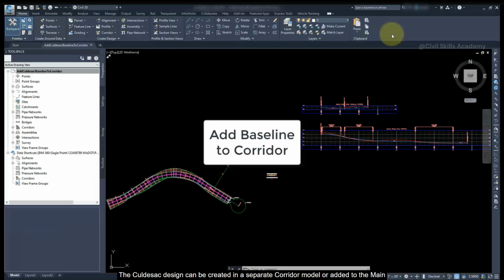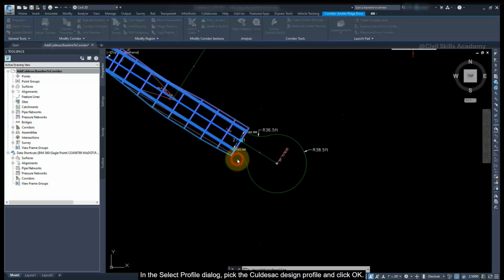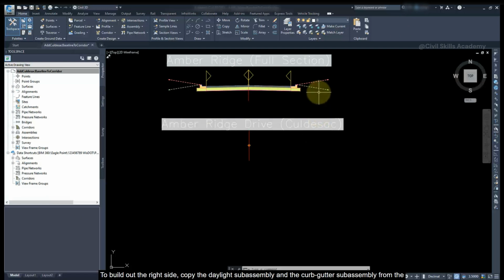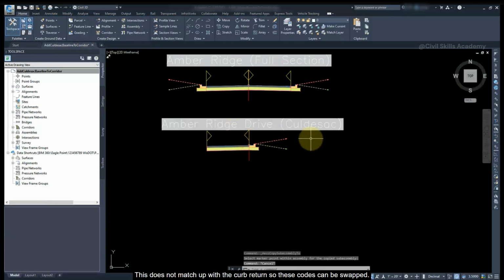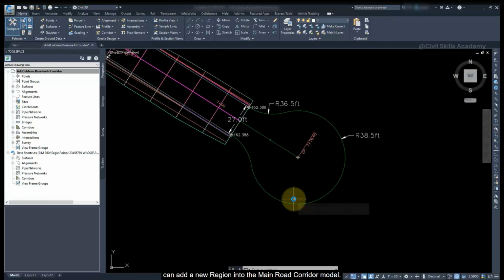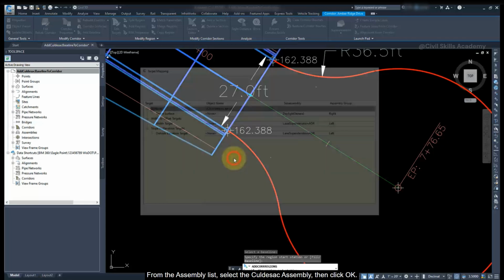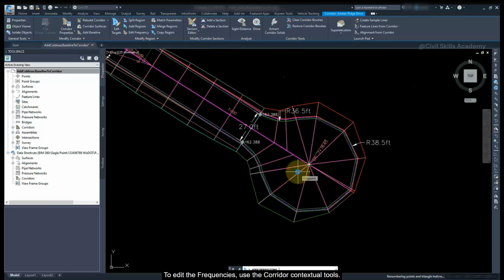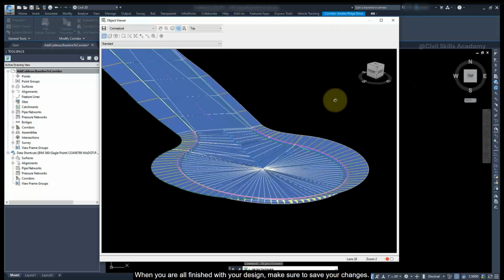Add Cul-de-sac to Corridor Region! (Culdesac Design)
In this video you will learn how to create the Culdesac Assembly and how to add the Culdesac into an existing Corridor model.  In this design approach to grading a Culdesac, a custom Assembly is required to model the Culdesac.  This Assembly is similar to a Curb Return assembly that is used for Intersection design.  Once the Assembly has been created, it can be used to create a new Region in an existing Corridor model.